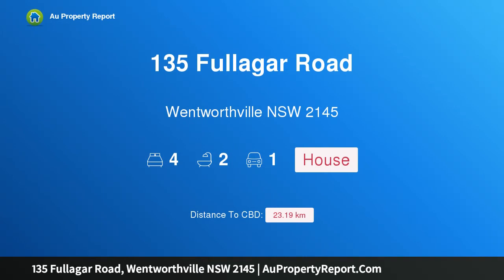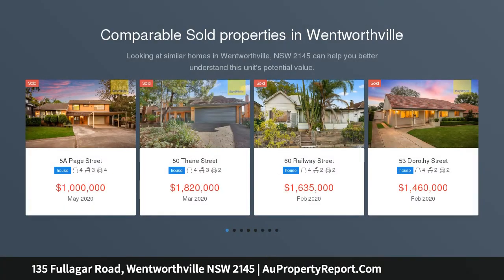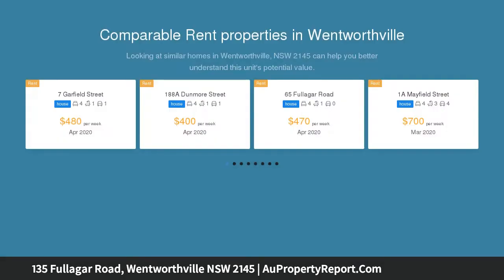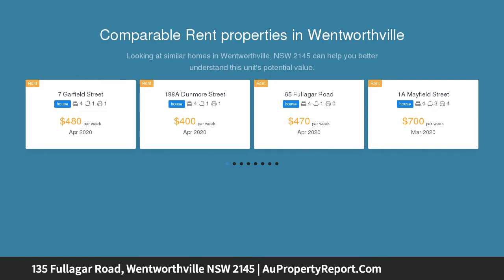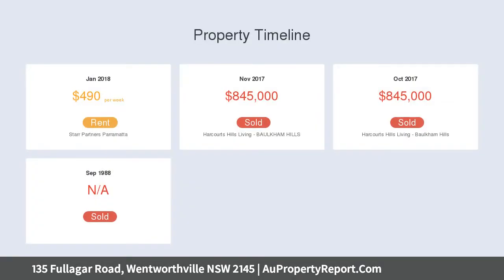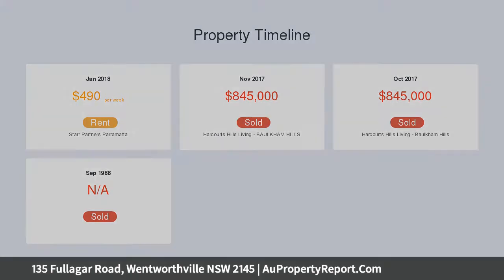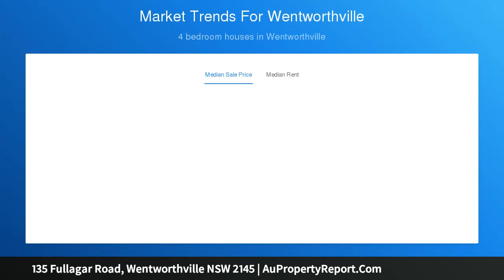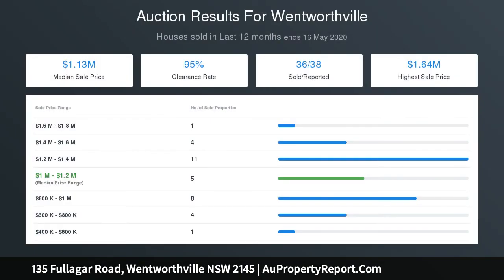135 Fullagar Road, Wentworthville NSW 2145 | AuPropertyReport.Com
135 Fullagar Road, Wentworthville NSW 2145
Property Type: house
Bedrooms: 4
Bathrooms: 4
Car Space: 1
LOW-MAINTENANCE BLOCK OFFERING POSITION &amp; POTENTIAL